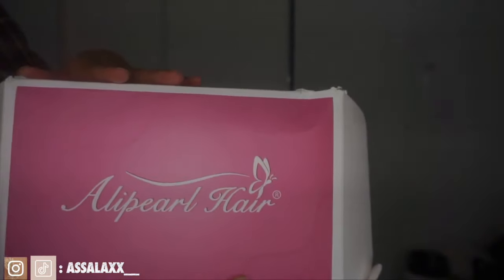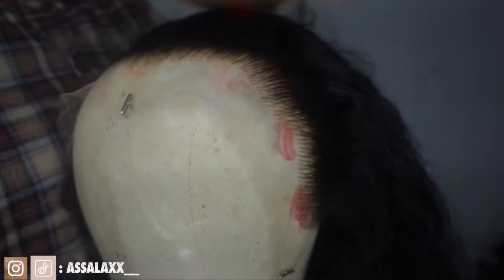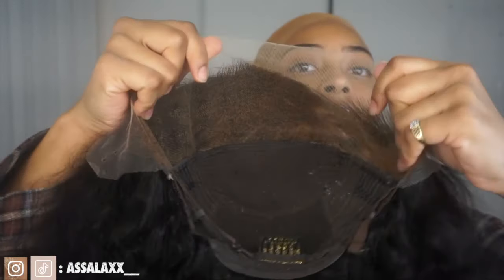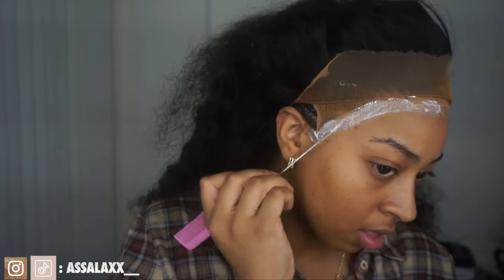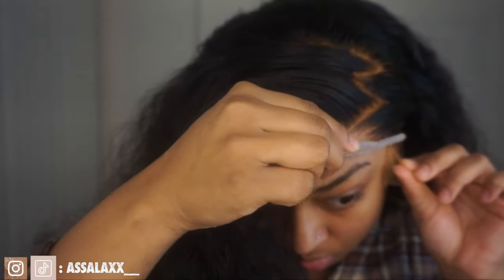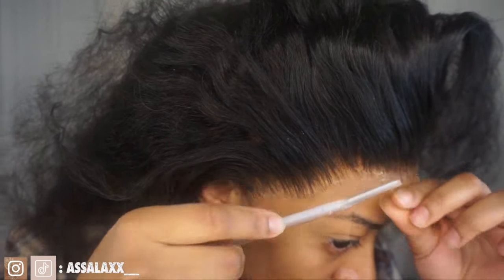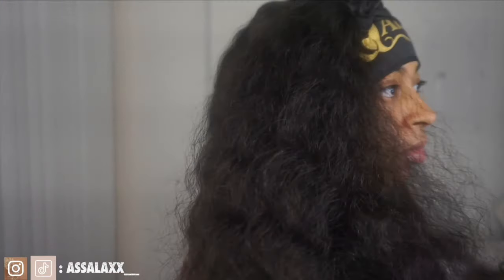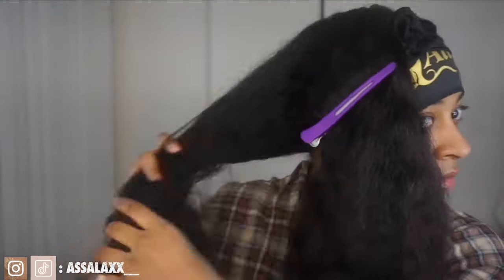HOW TO ZIG ZAG SIDE PART|(PREPLUCKED)DEEP WAVE HD LACE WIG INSTALL| ALIPEARL HAIR| Assalaxx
welcome to

Hey Babes,

Hair I’m wearing: 26inch deep wave 13*4 HD lace frontal wig 250% density

Makeup Products:
Nude lipglosses:

Lash glue:
Personal IG: Assalaxx__
Hair Page: Assalaxxslays__